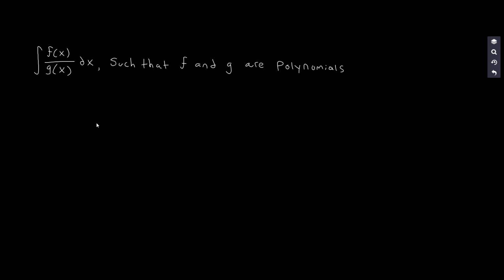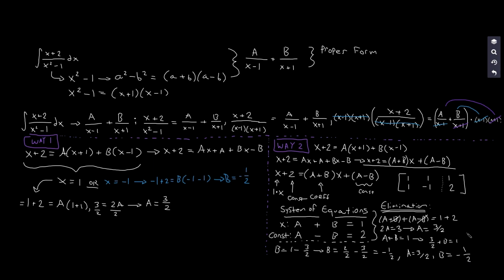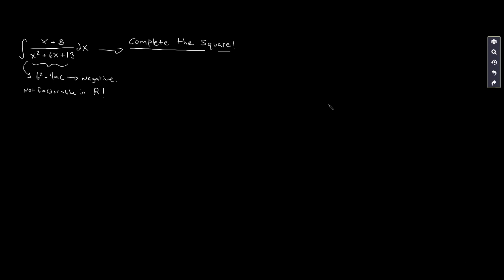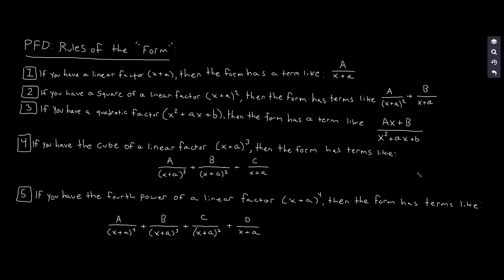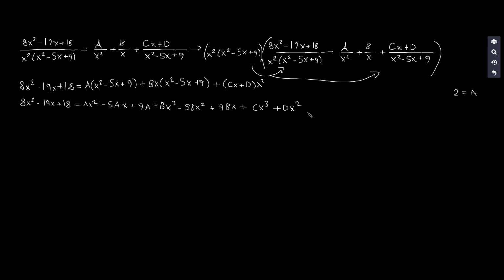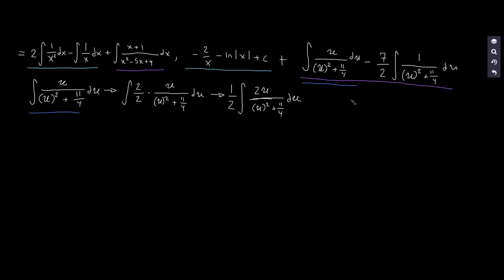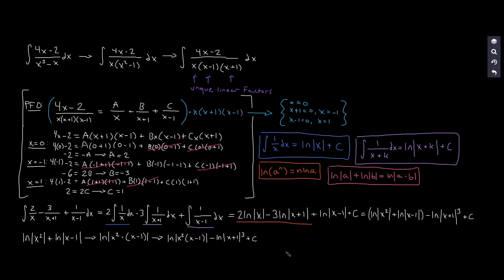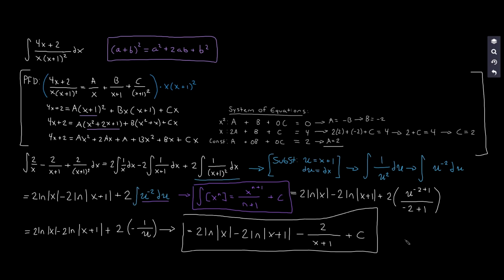Integration By Partial Fraction Decomposition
Just for funsies.
⏩Highlights:⏩
9:36
1:31:44
2:42:12
2:43:16
2:57:37
3:12:12

🔥Resources:🔥
Michael Farquhar (Professor of Mathematics)